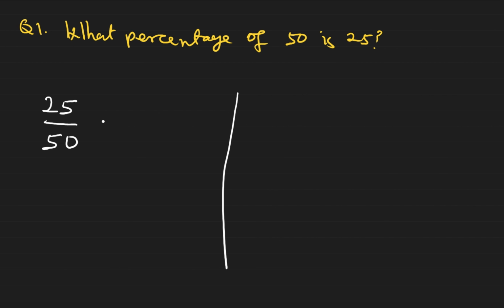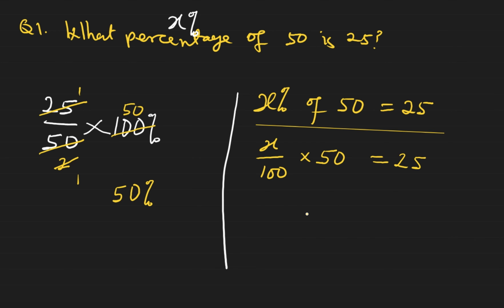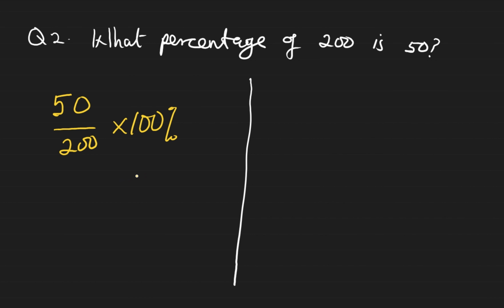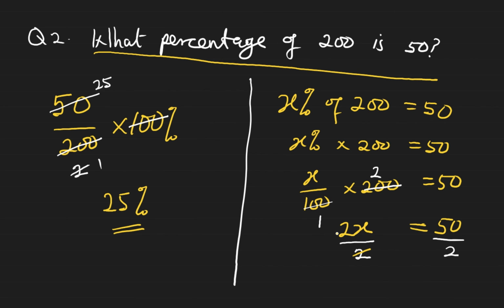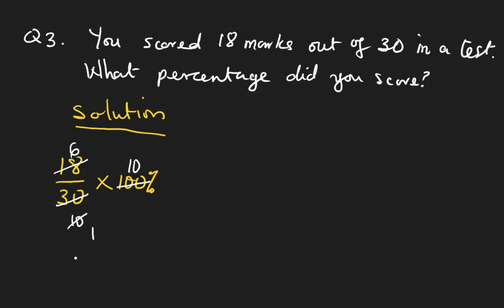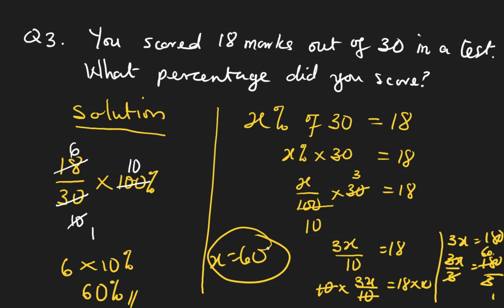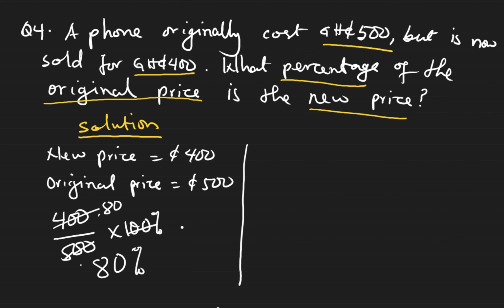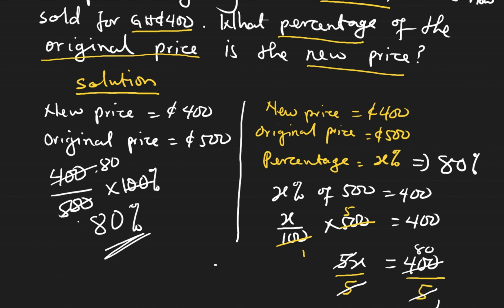Percentages Made Easy! | Lesson 3: What Percentage of a Number is Another?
In this lesson, you’ll learn how to find what percentage one number is of another—one of the most important and commonly tested percentage concepts.

We break it down step by step so you can clearly understand how to compare two numbers and express the answer as a percentage. If you’ve completed Lesson 2, this will build directly on your skills and take your understanding to the next level.

📌 What you’ll learn in this video:

* How to find what percentage one number is of another
* The simple formula and how to apply it

🌍 Real-life applications covered:

* Test scores and results
* Comparing prices and discounts
* Class attendance and statistics

🎯 This lesson is perfect for:

* Beginners learning percentages
* Students preparing for exams
* Anyone who wants to improve their math skills

Make sure to practice along and continue with the next lesson to master percentages completely!